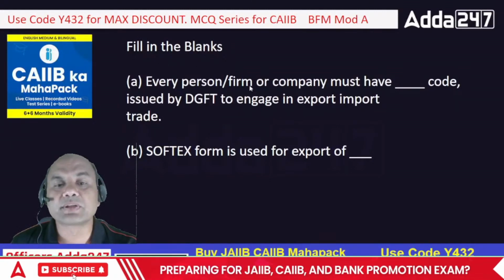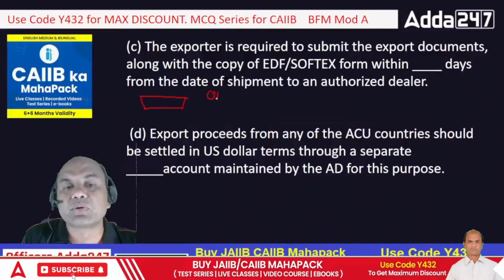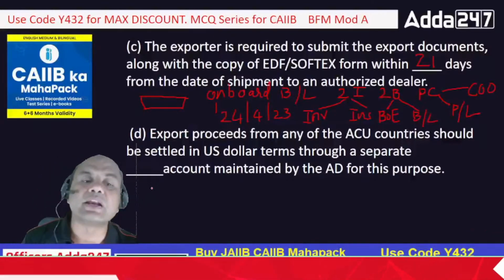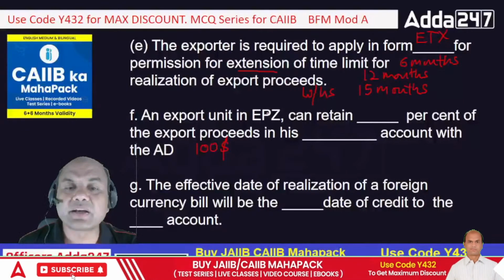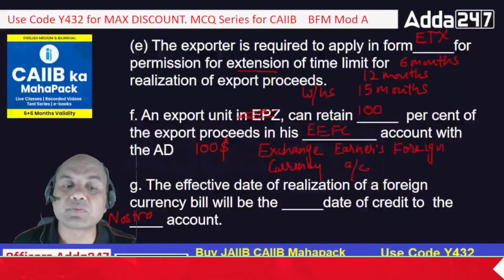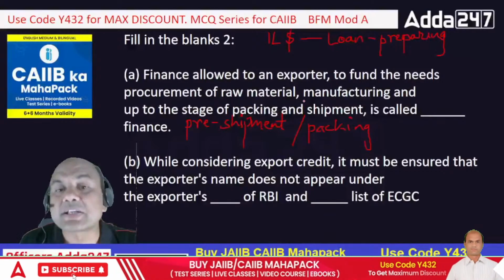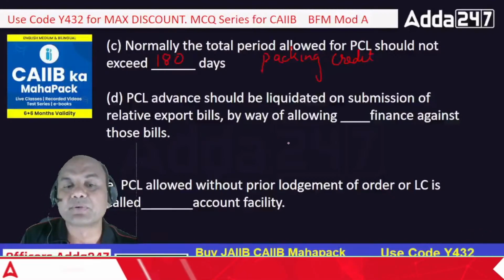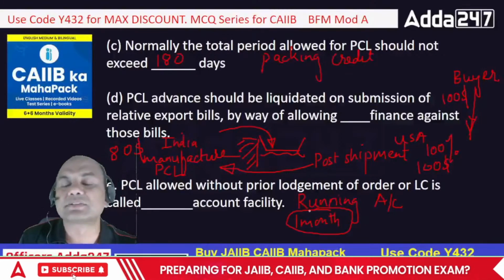CAIIB June 2023 | BFM | English Medium | Selection Series | 80 DAYS 80 CLASSES | Class 35